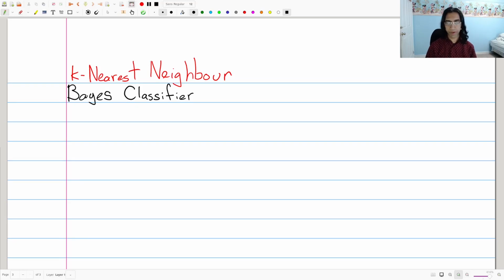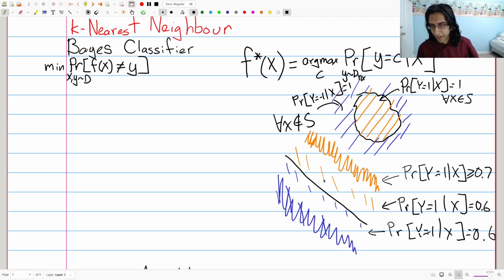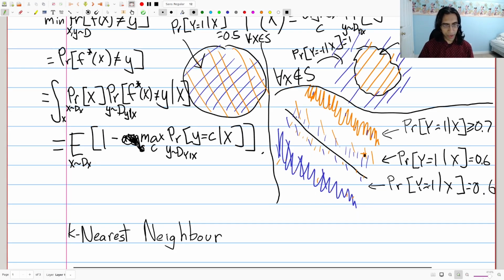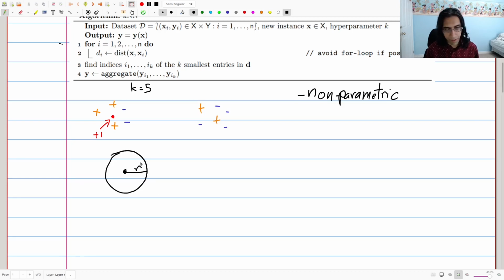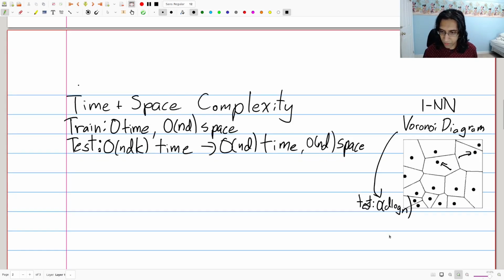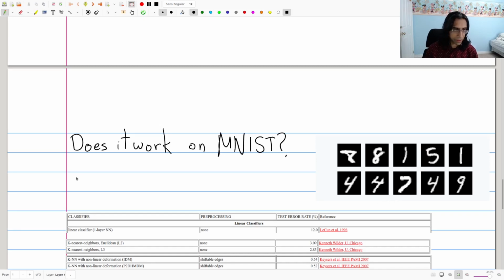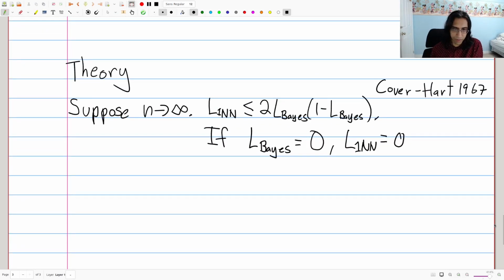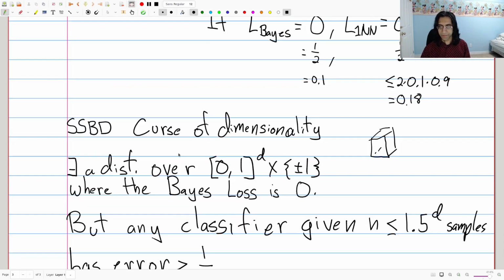CS 480/680 - Lecture 3 - k-Nearest Neighbours